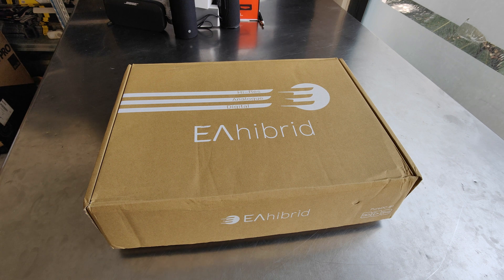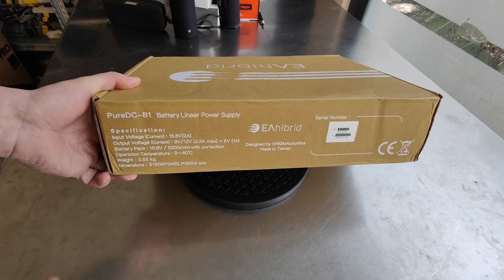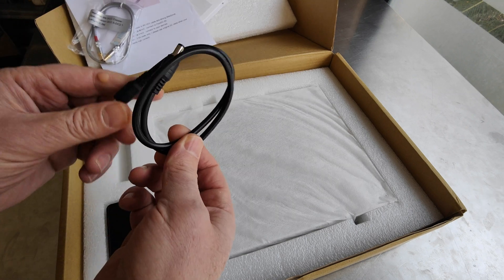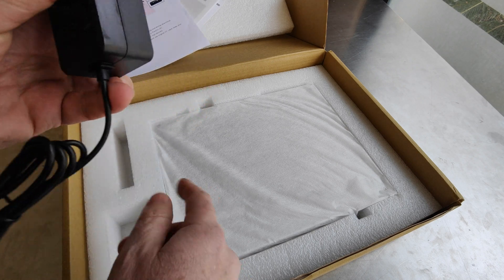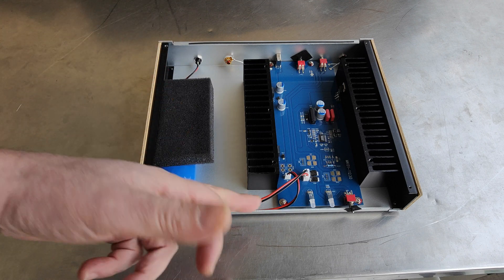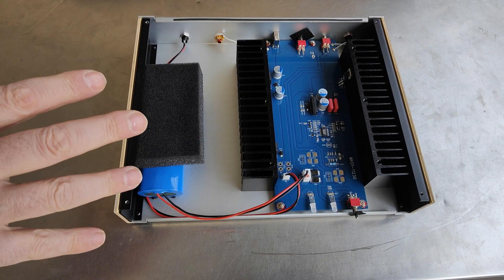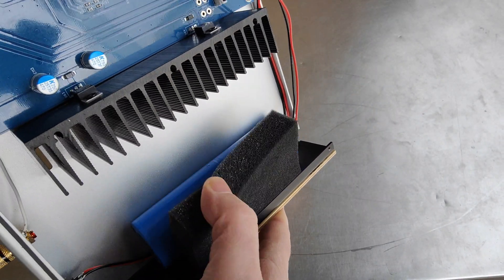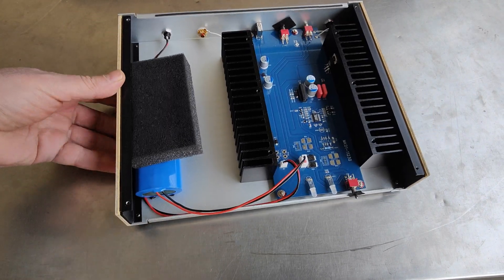Tesla battery for better audio | EAhibrid PureDC-B1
PureDC-B1 uses Li-ion Battery from TESLA 2170 cells, and the audiophile-grade design makes the sound stage, details, every musical note dramatically better, and video streaming as well.